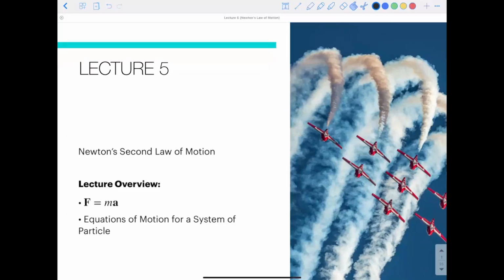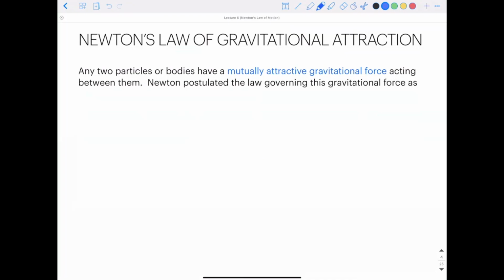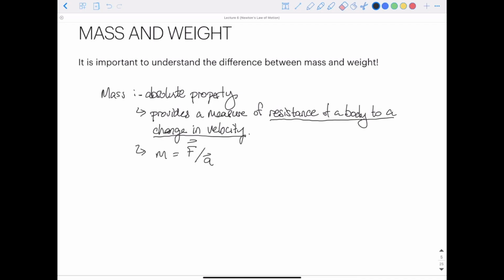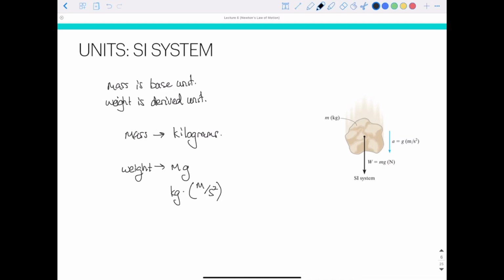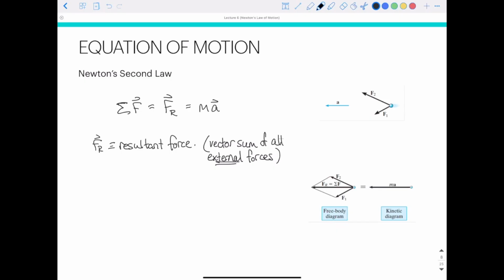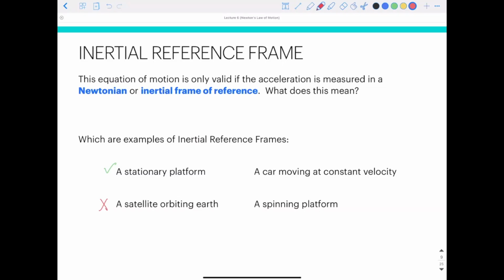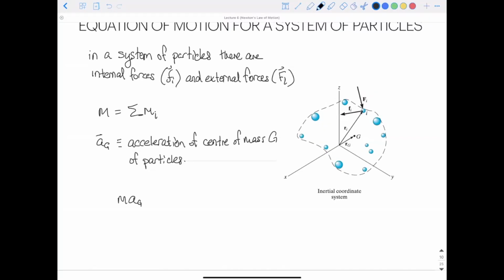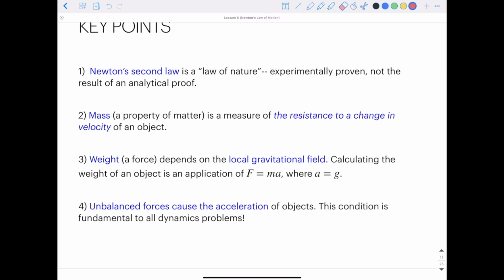5.1 - Newton's Laws of Motion